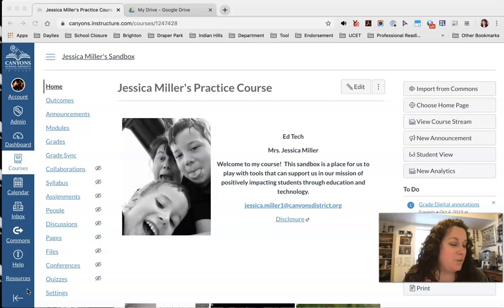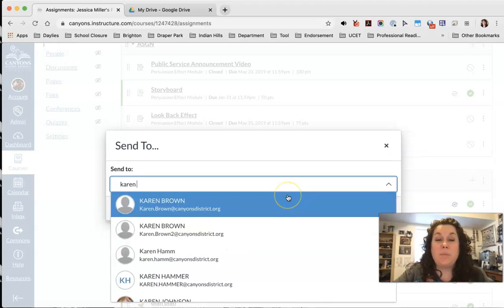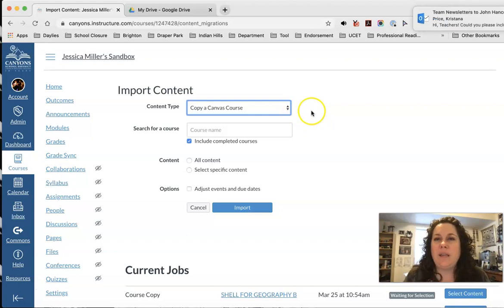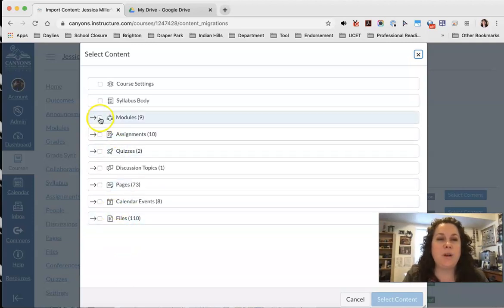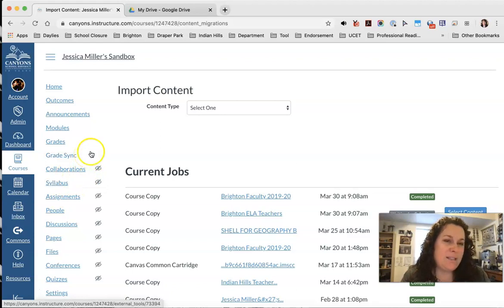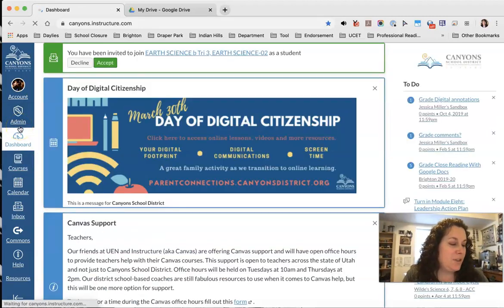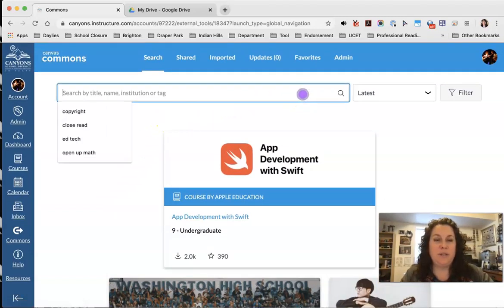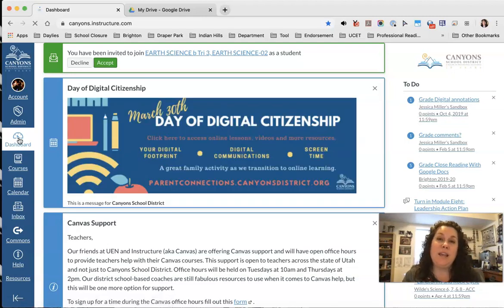3 Ways to "Share the Load" Using Canvas